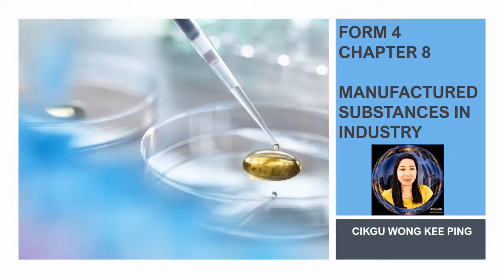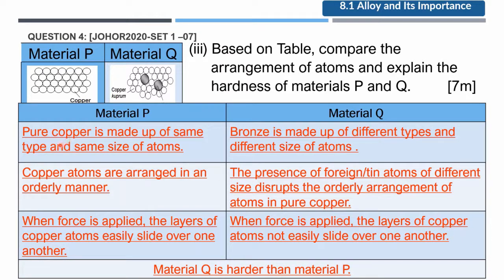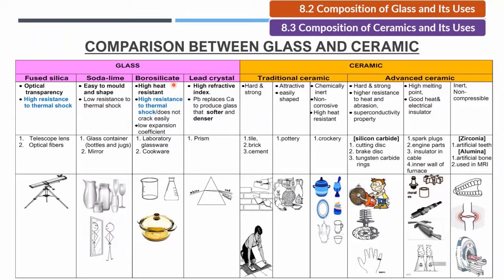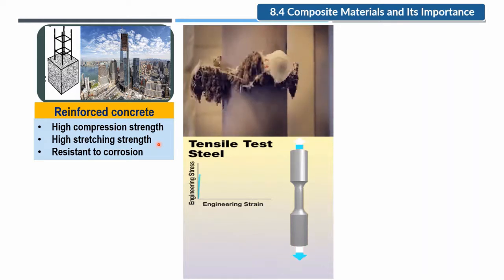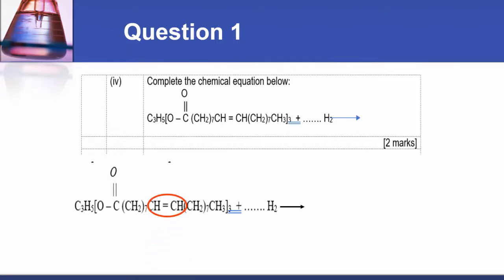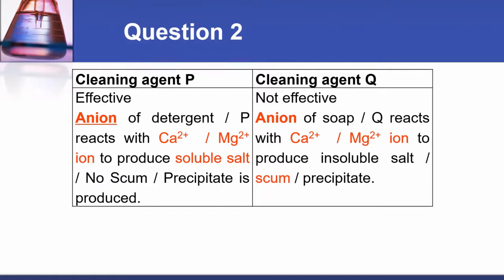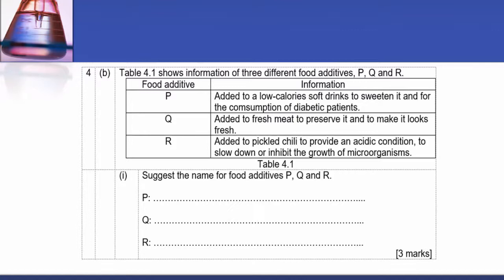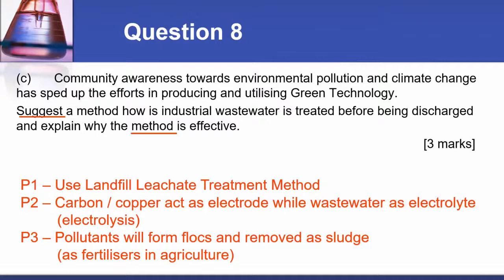Kimia Slot 4 (Consumer and Industrial Chemistry)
1. Discussion on Form 4's Chapter 8 and Form 5's Chapter 5.
2. Answering techniques on popular questions involving alloy, glass and ceramics, composite materials, oils and fats, cleaning agents, medicines, cosmetics, nanotechnology and green technology.
3. Notes of important key words.
4. QR code and link to access Objective Questions in the Google Form as assessment at the end of the video."